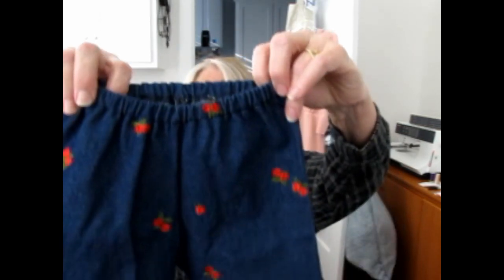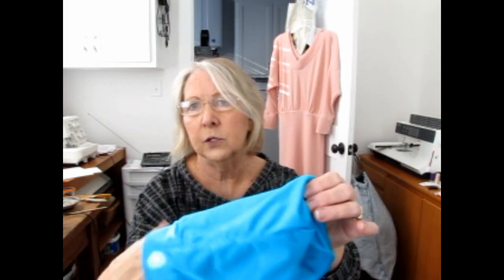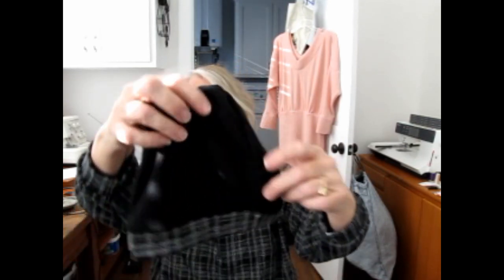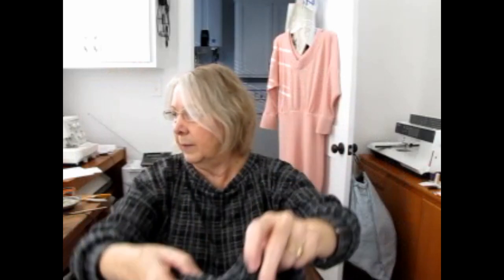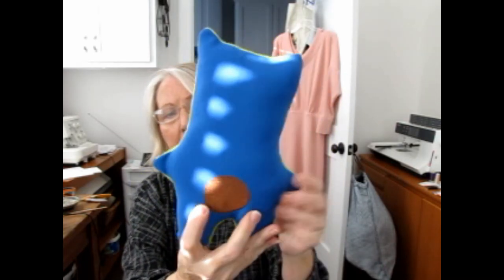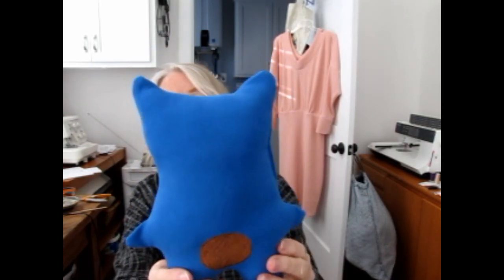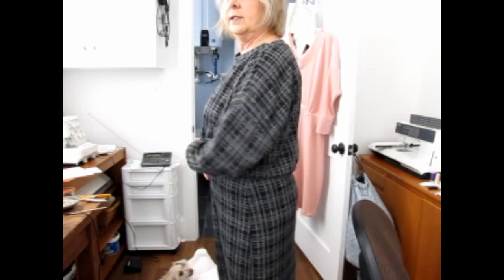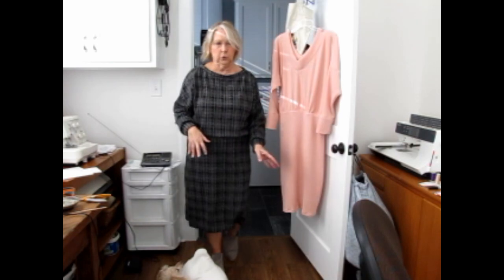P4P Maeve 012024